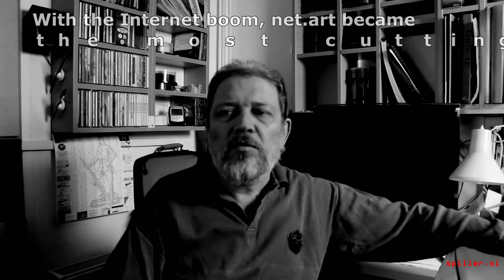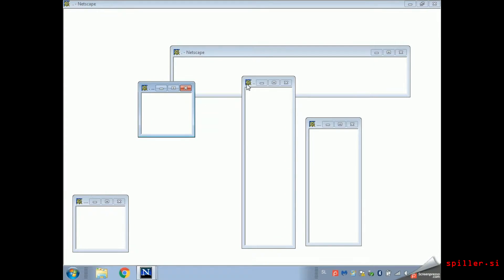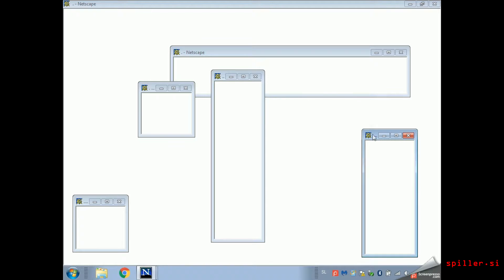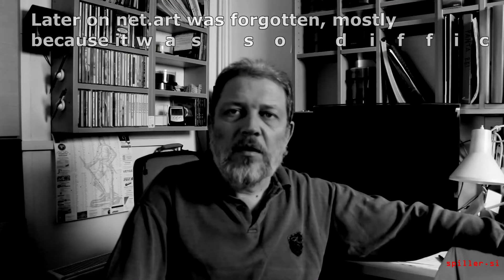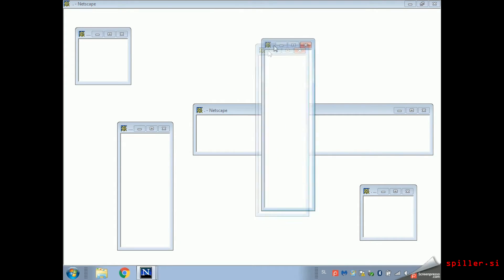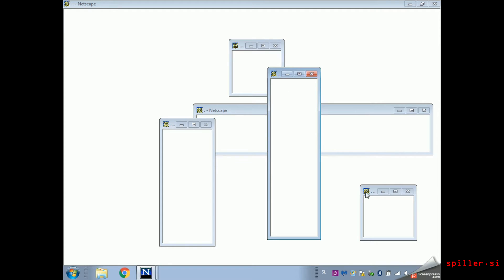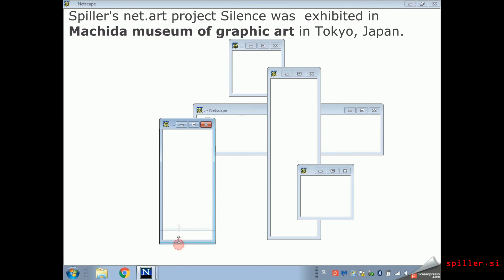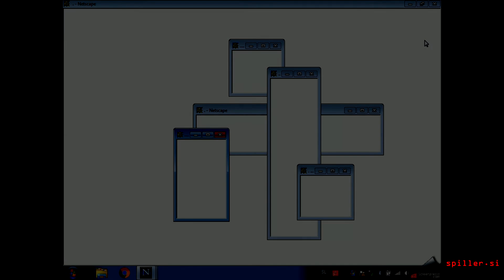A Digital Zen Buddhist Sand Game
This Teo Spiller's contemplative, meditative,  Zen Buddhist web art project was also exhibited in Machida Museum of Graphic Art in Tokyo.